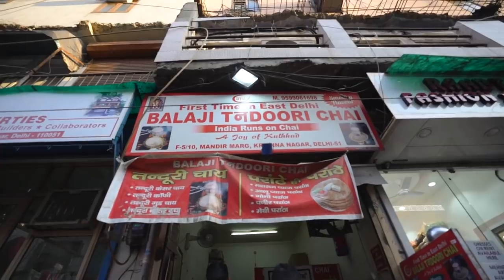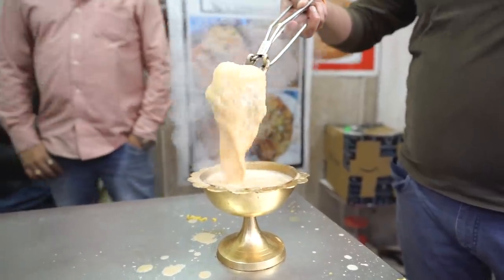We Tried Unique Indian Street Food | East Delhi Food Tour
Our first experience here in Delhi, India will be us jumping on motorbikes and heading through East Delhi to find some Indian street food.

East Delhi is known for taking the traditional Indian cuisine but also putting  a fusion on it. From dessert Mimosa's to Indian pizza and hot dogs - this unique take on street has us excited to try more!

Local Indian Street Food we tried:
- Pav Bhaji
- Tandoori Chai Tea
- Pizza Paratha
- 5 Styles of Samosa (Mac n Cheese, Paneer Masalla, Chocolate, Strawberry and Mango)
- Indian Style Hot Dog
- Chaap (With hanker-chief bread)
- Moong Dal Pizza
- Golgappe (3 styles)
- Fire Pann

Tour we are on in India with On the Go Tours

(--- Great music for Travel Vlogs & YouTube music for your videos)